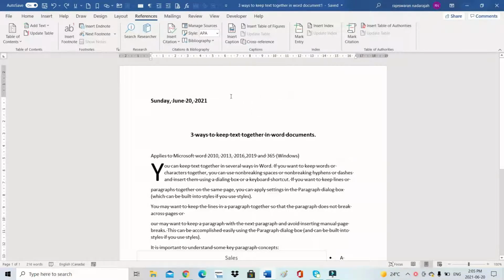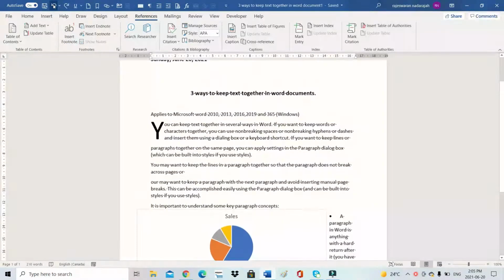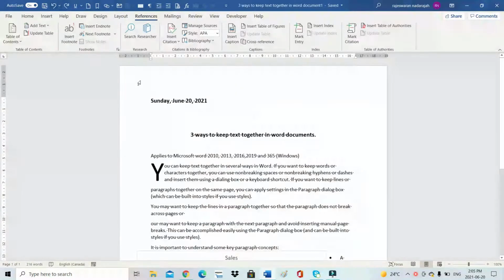Microsoft Word Part 4/ ( Styles, Insert,Mailing, Lables, ext..)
Microsoft Word Part 4 (Styles, Insert, Mailing, labels, ext.j)